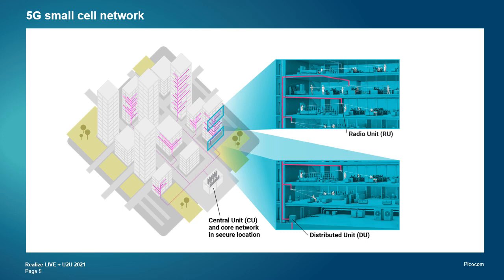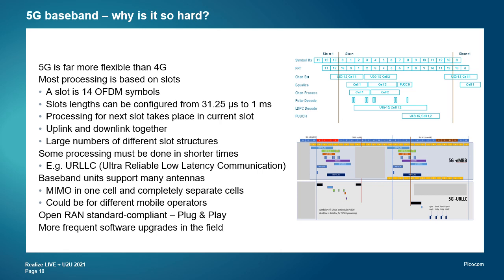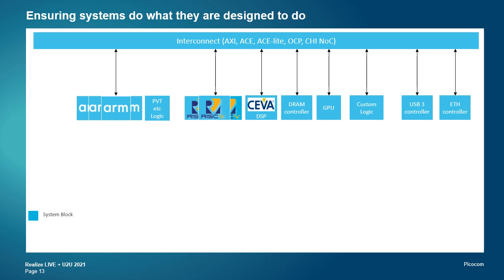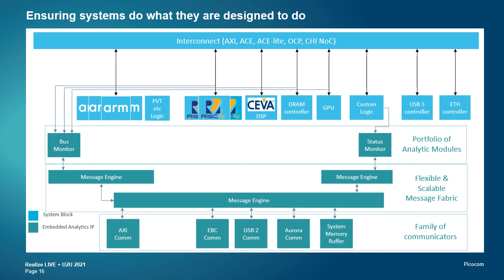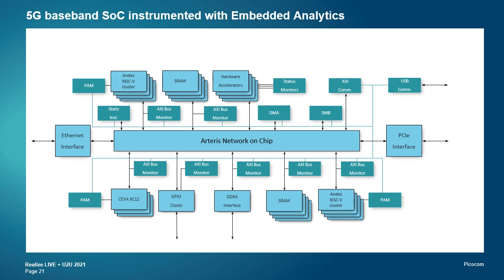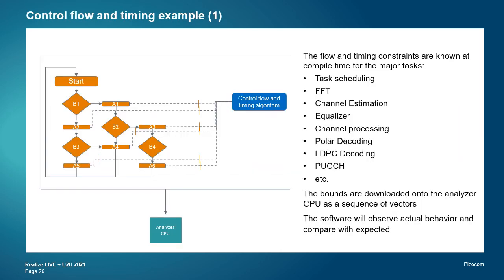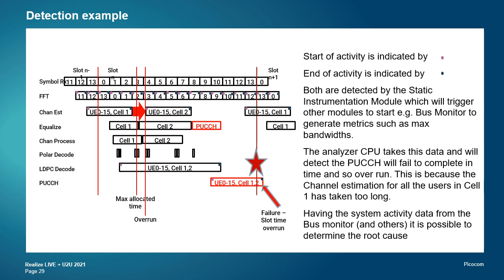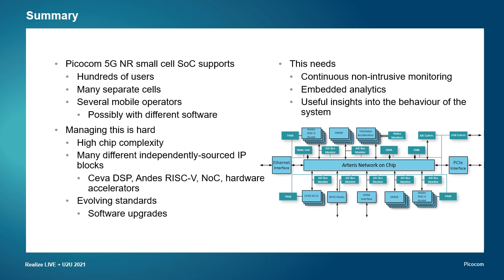Picocom - Optimizing 5G SoCs and networks with Tessent Embedded Analytics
Presenter - Peter Claydon, President of Picocom

Join Peter as he explain how Tessent Embedded Analytics provides non-intrusive monitoring and insights used to optimize Picocom’s 5G small cell network SoCs.